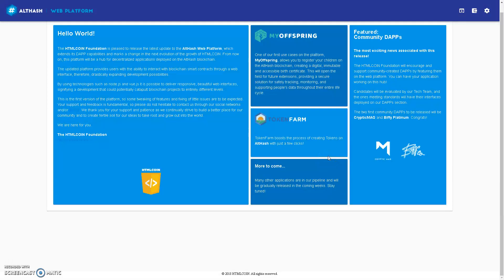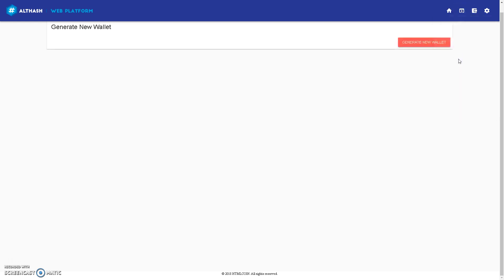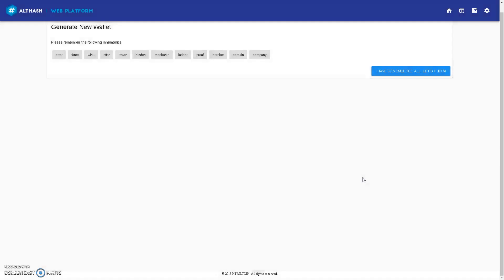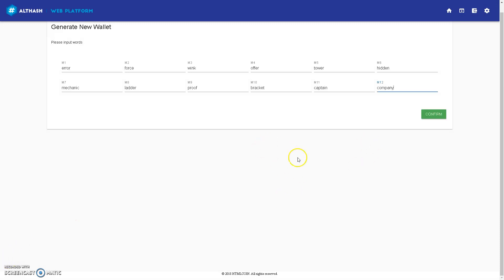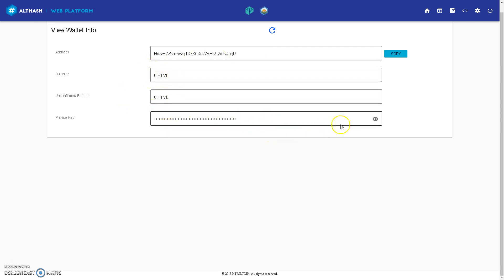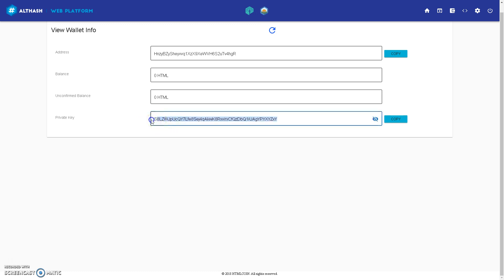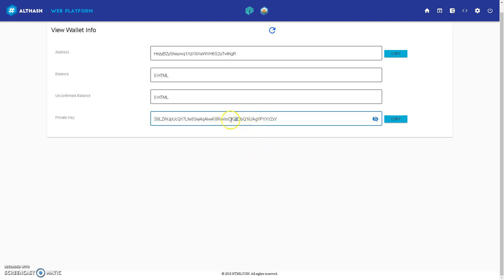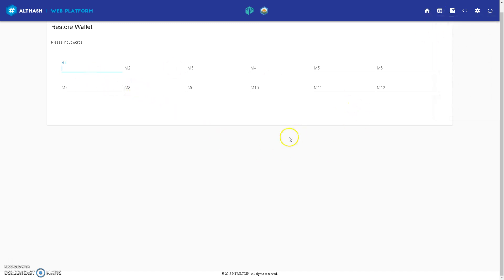Creating a wallet with mnemonic